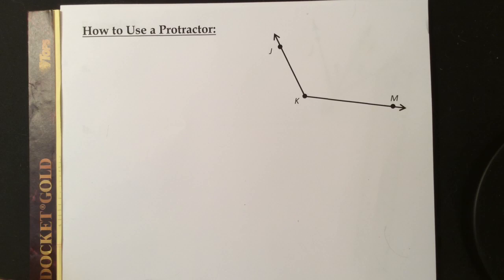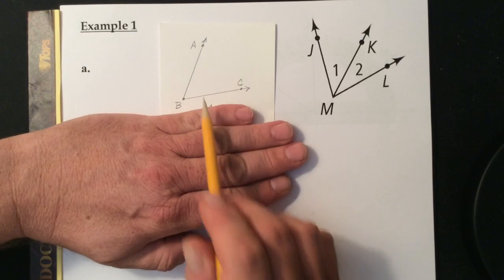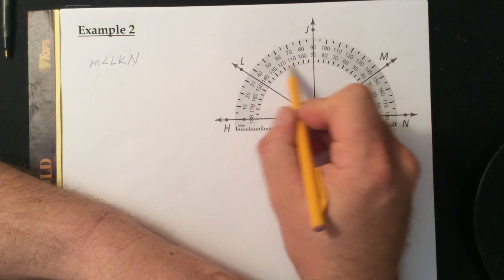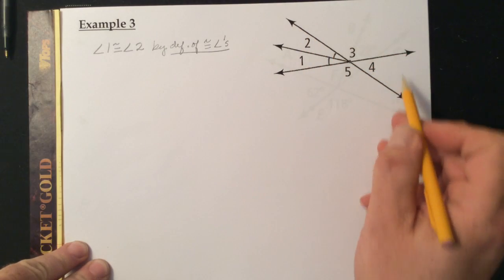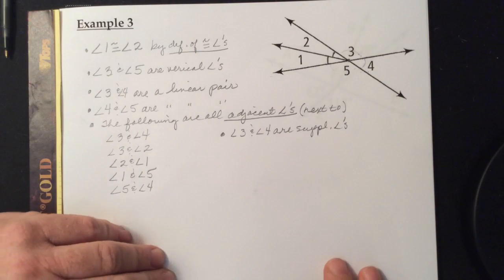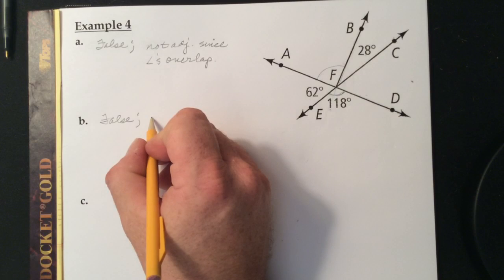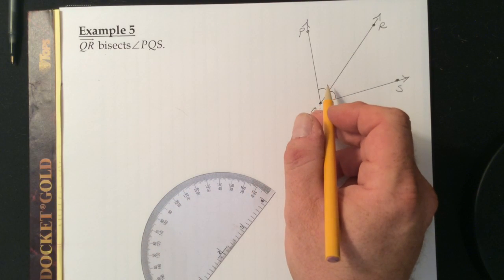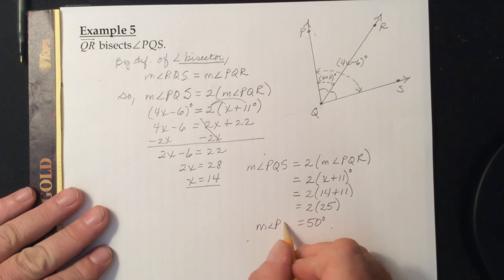1-3: Measuring Angles - Examples (25:55)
Identify, discuss, and use various angle pairs from geometric diagrams, and use a protractor to find measures of angles.